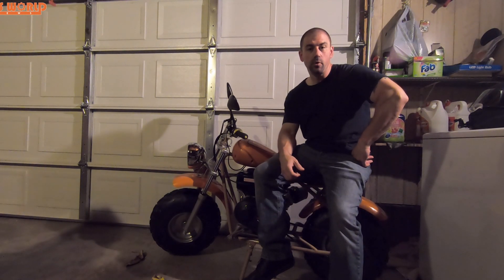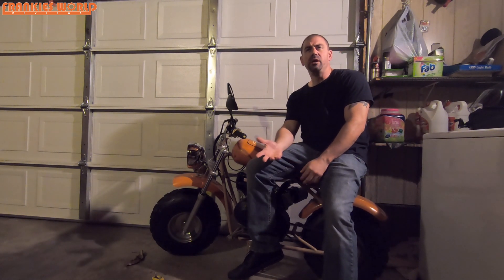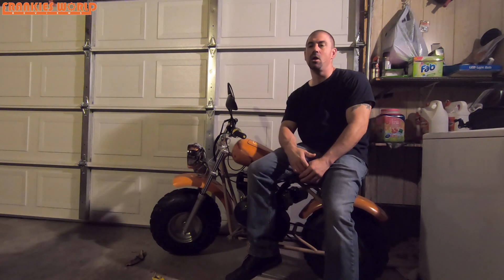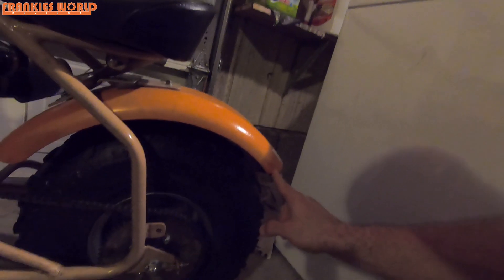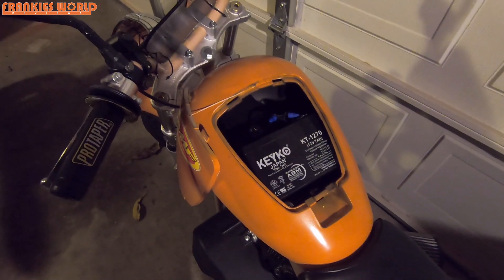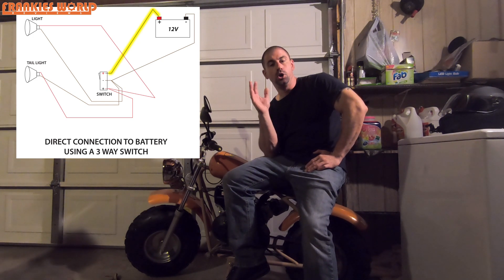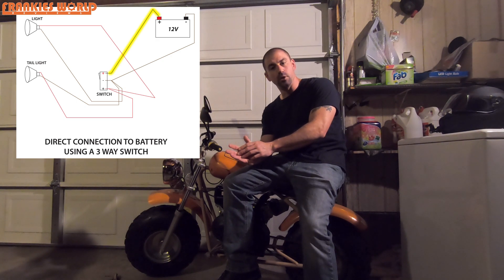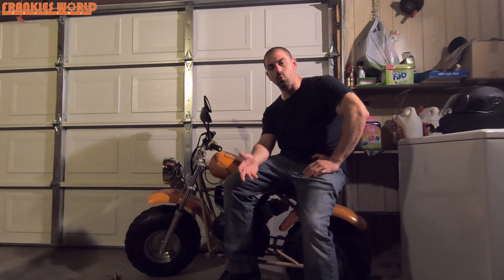MIni Bike Light Explained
This explains how to hook up head/tail lights to a 12v battery on a mini bike